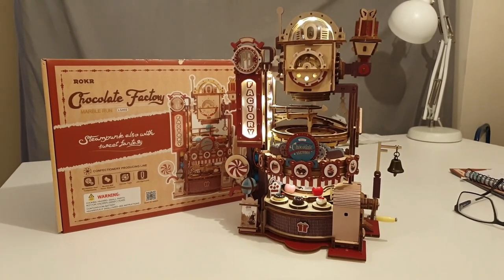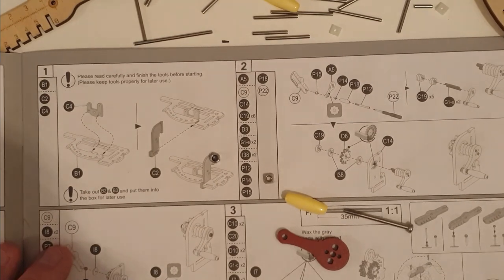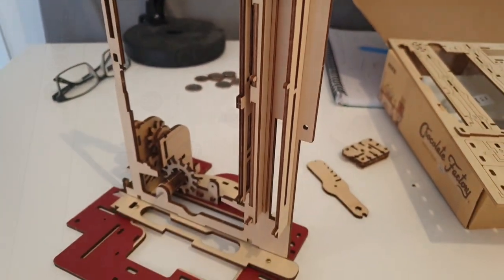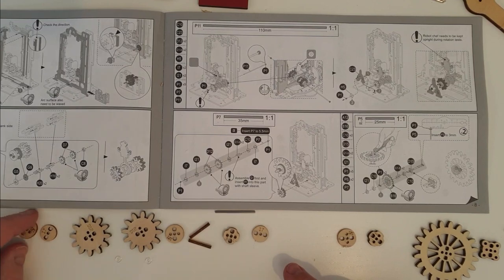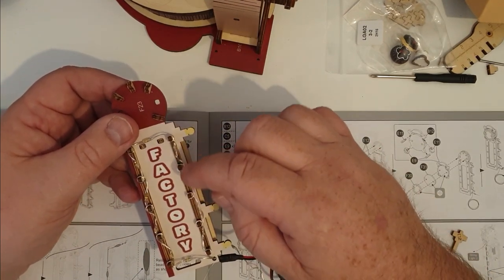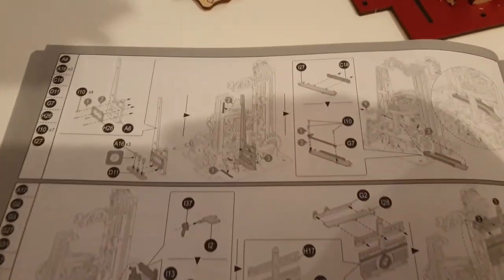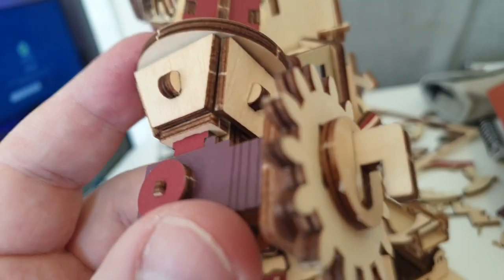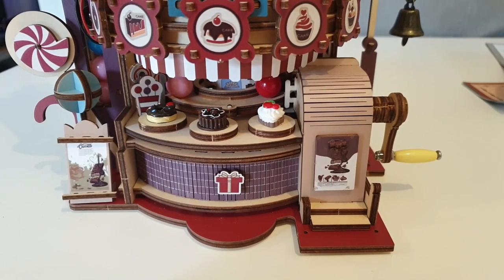Easy To Build, Fun Christmas Gift, Marble Run Chocolate Factory Model Kit.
In today's video, I build a kit that I got from my good friend Anna as a gift. It is made of wood and surprisingly doesn't require any glue. I not only show you the finished model, but also how to build it along with some tips and hints that I discovered along the way.

This would make an ideal gift for an older child or an adult who is into model making, I had a lot of fun making it and didn't find it too difficult.

I hope you enjoy watching and would appreciate a like if you enjoy it.